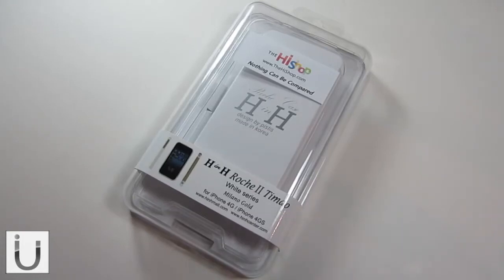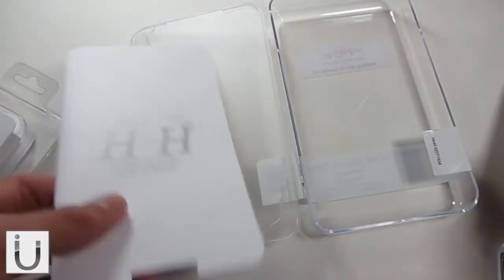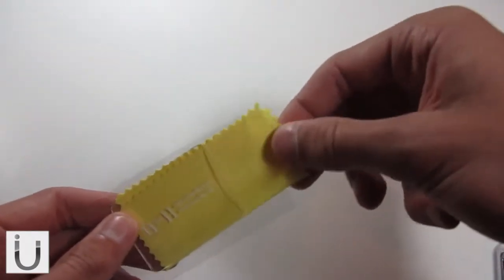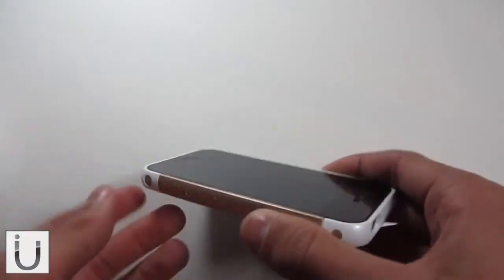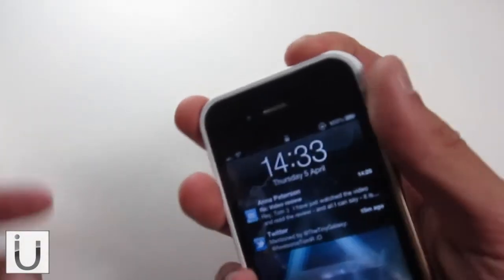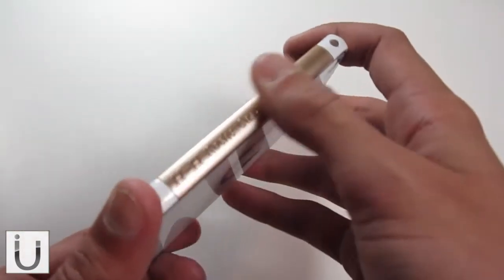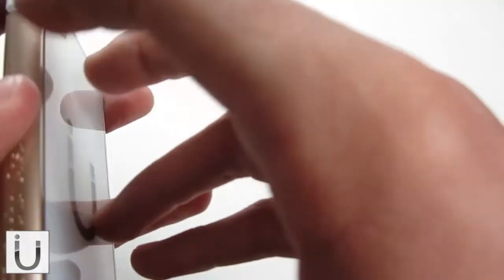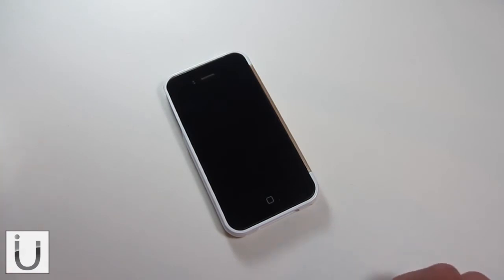HiShop Roche H in H Bumper - Review